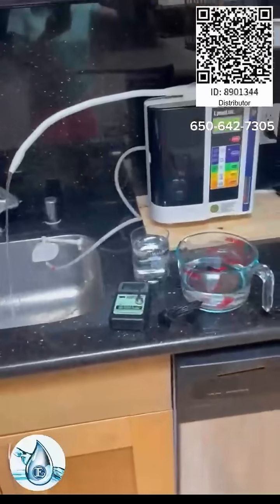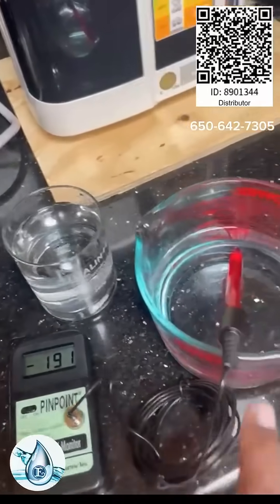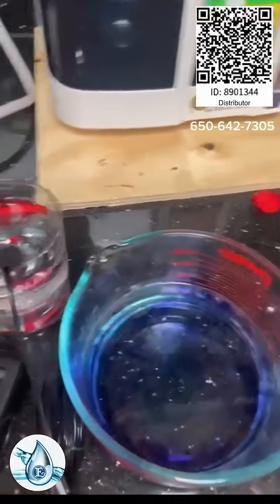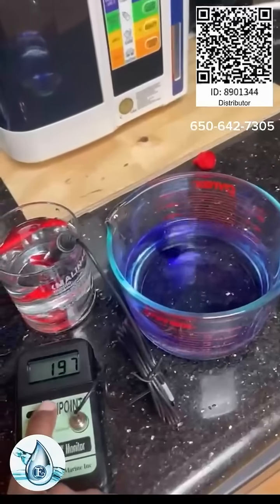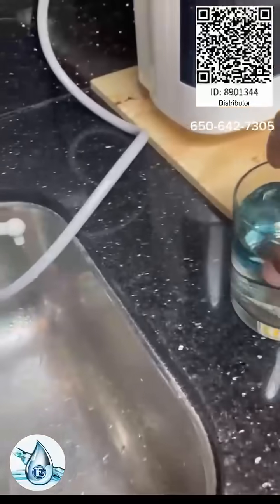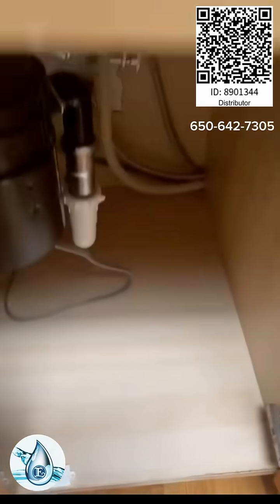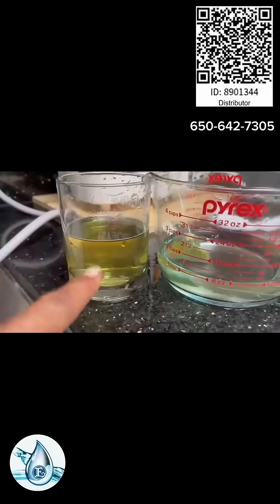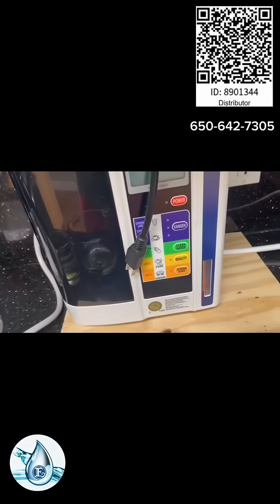We are Water!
Master the Science of Healthy Water: 3 Essential Tests You Need to Know

In this lesson, we’ll explore the *three critical tests* that determine the quality of your water and its impact on your health, home, and environment. These foundational tests are key to understanding how water influences your well-being:

1️⃣ Alkaline vs. Acidic: Learn how pH levels affect hydration, digestion, and overall health.
2️⃣ Chlorine Levels: Discover why chlorine matters and how it can impact your skin, hair, and respiratory system.
3️⃣Oxygen Content: Uncover the role of oxygen in water and its benefits for energy, immunity, and even plant growth.

By mastering these simple yet powerful tests, you’ll gain the tools to make informed decisions about the water you drink, cook with, and use for your family, pets, and plants. 🌱🐕